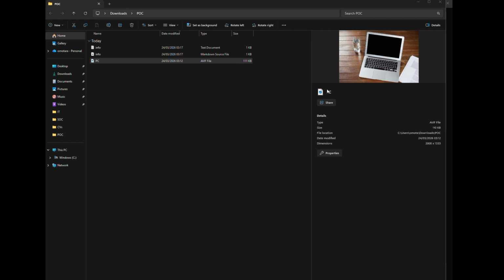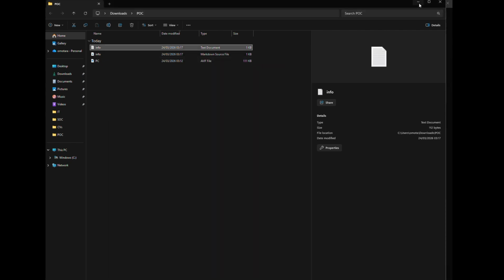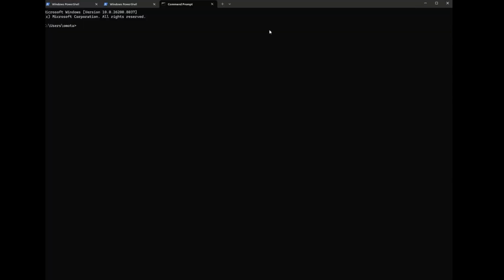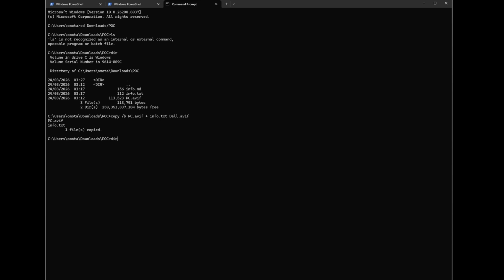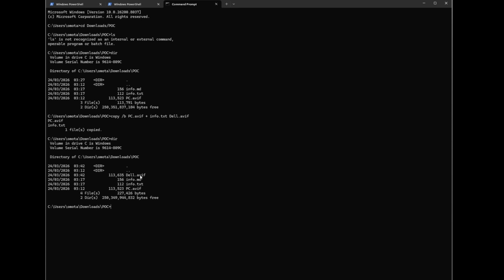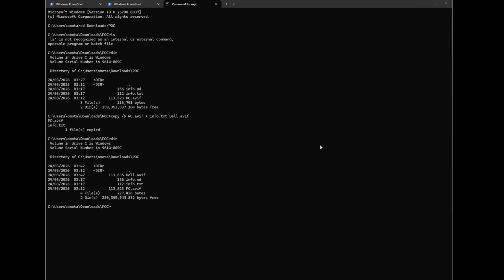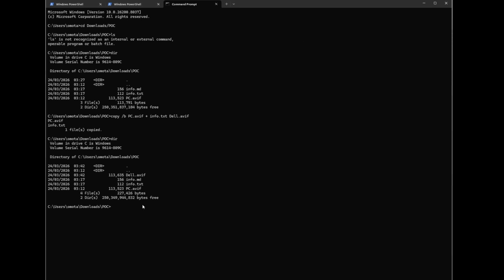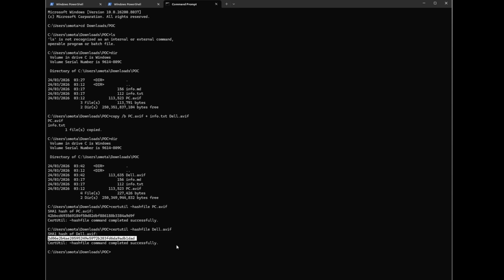Steganography Explained: How Hidden Data Can Be Used for Malware Attacks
In this video, we break down the concept of steganography. A technique of hiding information in plain sight and explore how it works in today’s digital world. From embedding secret messages in images and audio files to more advanced techniques used in cybersecurity, you’ll get a clear, beginner-friendly explanation of how steganography operates.

But it’s not just a harmless trick. We also dive into the darker side how cybercriminals use steganography to conceal malicious code and bypass traditional security defenses. Learn how attackers can hide malware inside seemingly innocent files and what makes this method so difficult to detect.

to merge two files: copy /b PC.avif + info.txt Dell.avif

to check the hash of PC.avif : certutil -hashfile PC.avif

to check the hash of Dell.avif: certutil -hashfile Dell.avif

🔍 What you’ll learn:

Real-world examples of steganography in cyberattacks
How malware can be disguised using hidden data techniques
Basic tips to stay aware and protect yourself